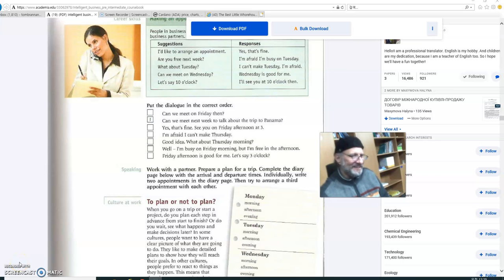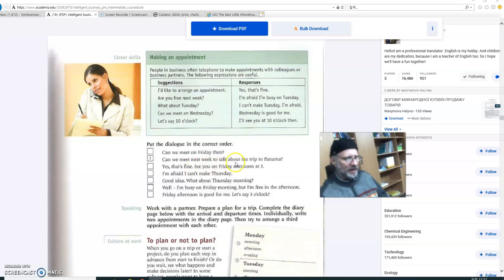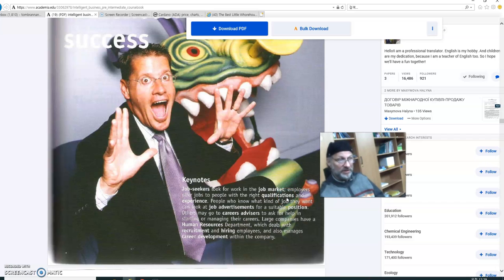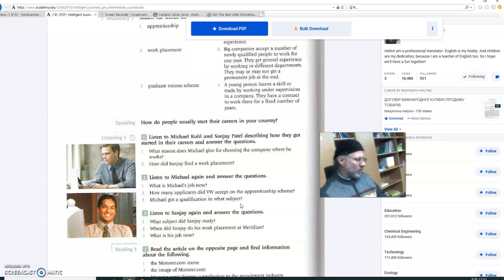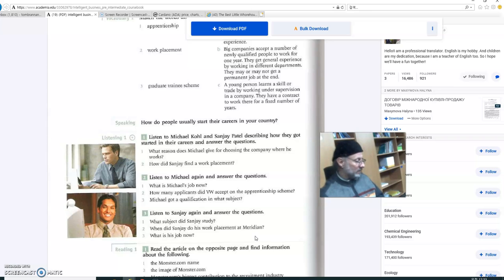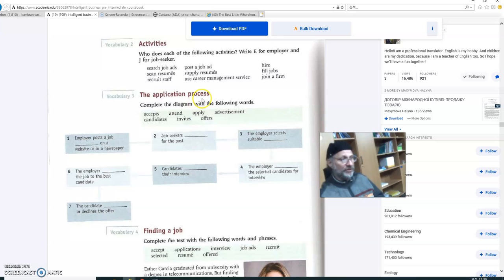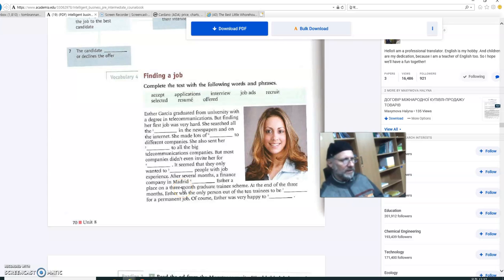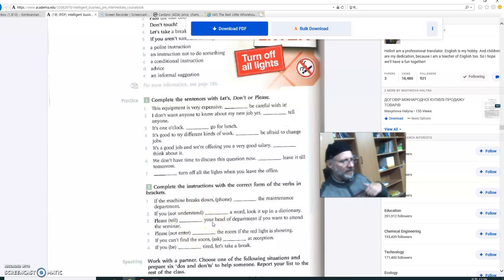Business English Lesson 3 Part 3